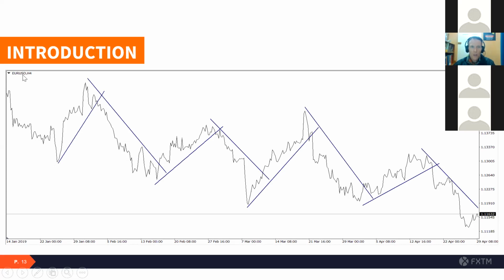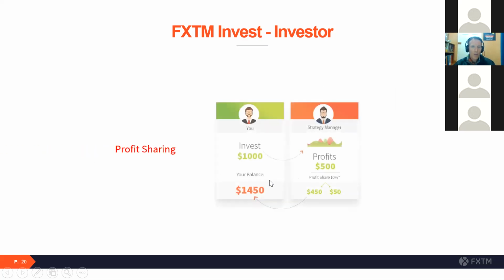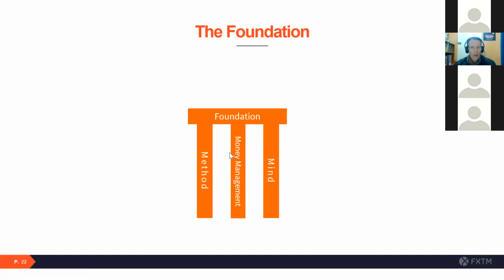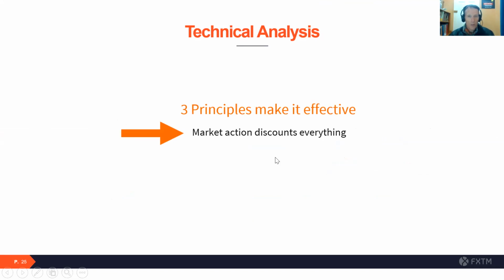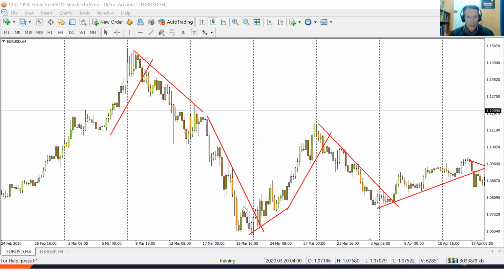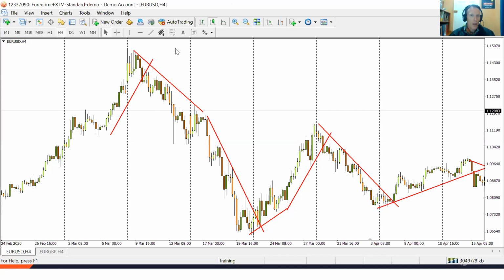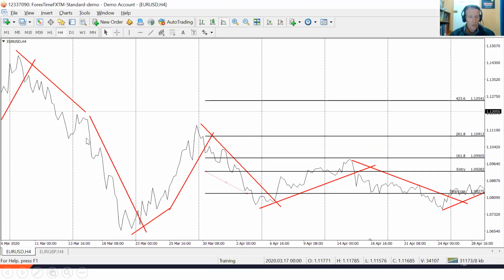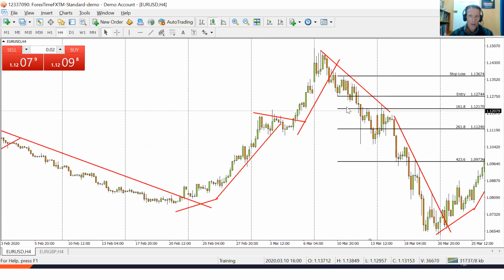Foundations Of Online Forex Trading [in collaboration with ForexTime (FXTM)]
Theunis Kruger, FX Trainer for ForexTime (FXTM) in South Africa, presented the Foundations of Online Trading for the Pine Street Capital Trading & Investing Community to bring beginner traders up to speed with how to start trading forex and the different opportunities available for both active traders and passive investors.

Within the presentation, Theunis warns of the traps of getting caught up in the entertainment side of forex trading which so many people are sucked into; particularly in South Africa. He outlines the fact that in order to be truly successful in the financial markets, you need to build a solid foundation which consists of a sound method, money management and mental framework. With the coming of the fourth industrial revolution, many opportunities that never existed before are now available to the average investor and one of those opportunities is the ability to make money in the markets without actually trading and that is by through leveraging the skills and expertise of other traders who have honed the skill and have got the experience.